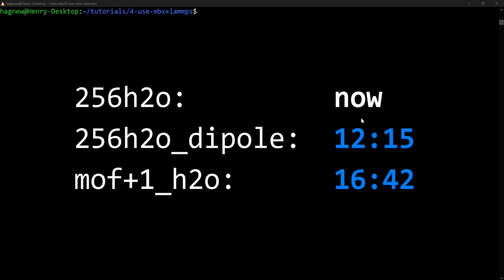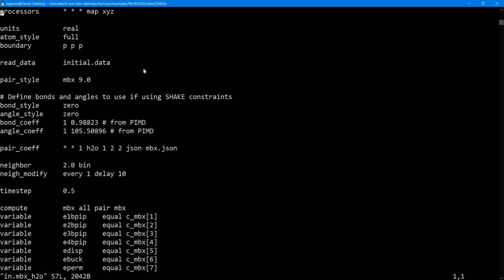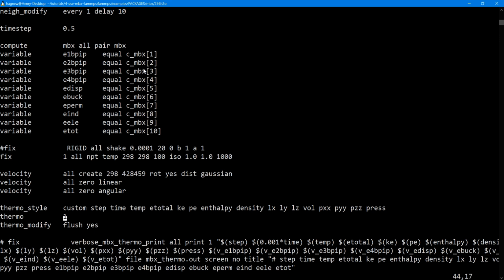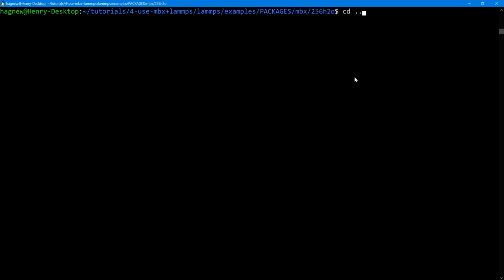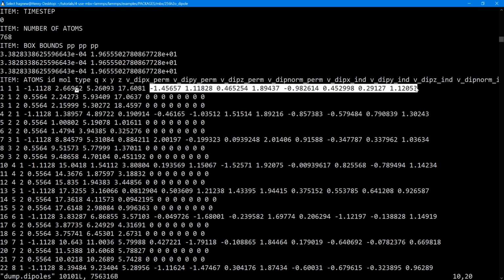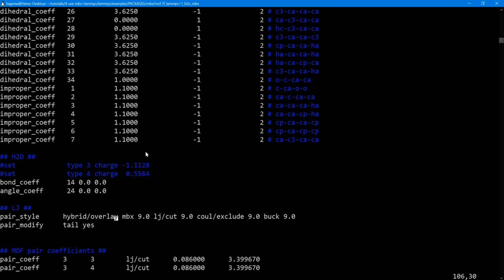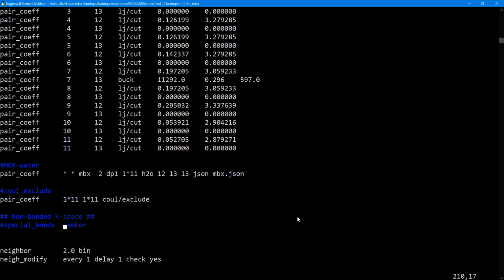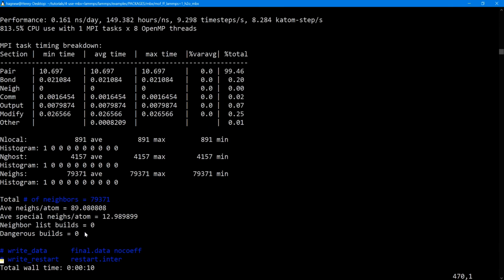MBX Tutorial 4: Using the MBX+LAMMPS examples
In this tutorial, we demonstrate how to use some of the MBX+LAMMPS examples. We will be walking through how to use the 256h2o, 256h2o_dipole, and mof_ff_lammps+1_h2o_mbx examples.

0:00 Welcome
1:44 Example 1: 256h2o
12:15 Example 2: 256h2o_dipole
16:42 Example 3: mof_ff_lammps+1_h2o_mbx
27:00 Thank you